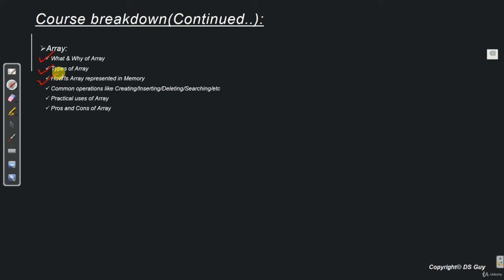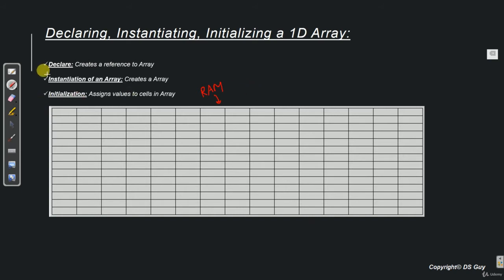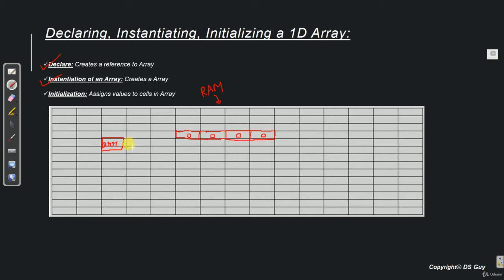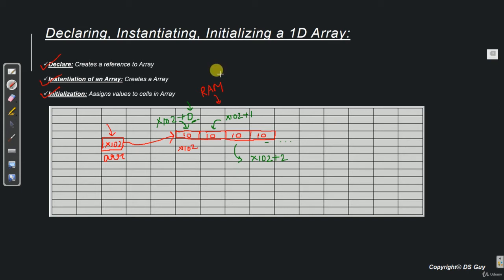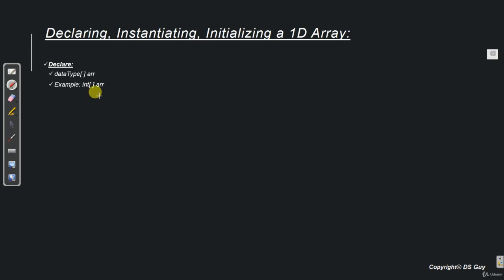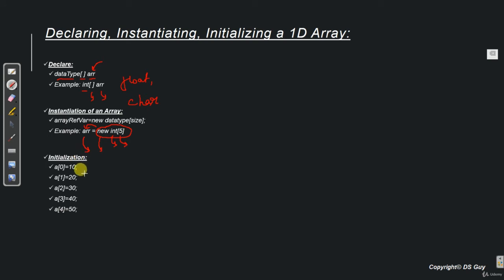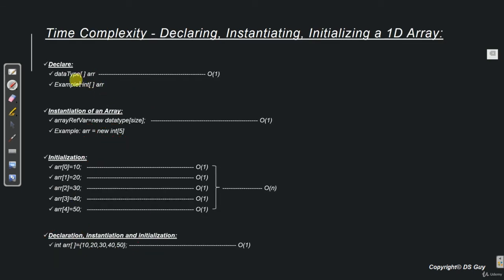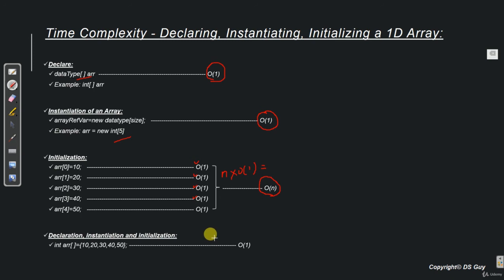Create an Array(C++ langauge )Lec-4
Topic:
Array
types of array
representation of array in memory
create a array
 C++ langauge